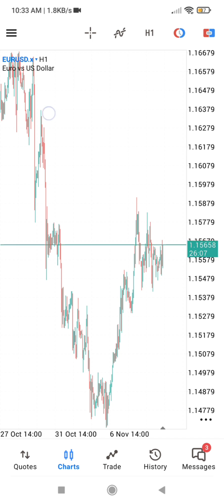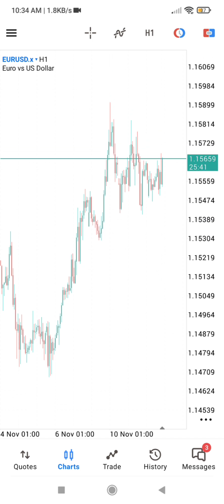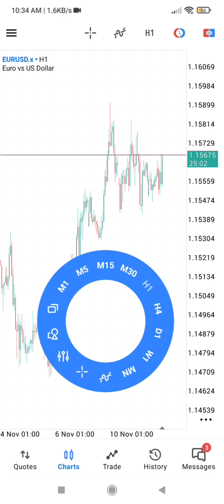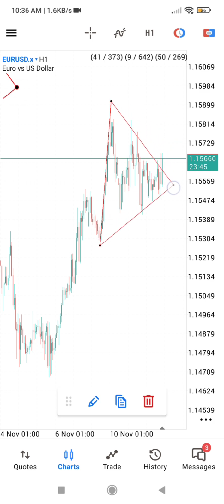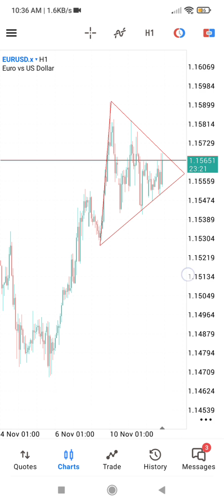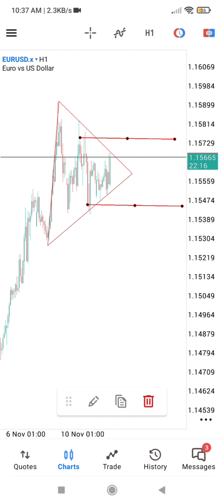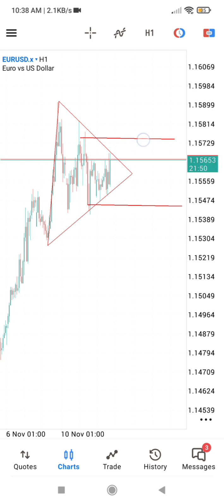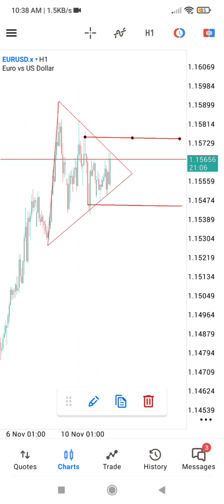How to Trade the Symmetrical Triangle Pattern Trading Strategy on MT5 Charts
How to Trade the Symmetrical Triangle Pattern on MT5 Charts.

How to trade the triangle pattern in Forex for beginners using MT5 mobile charts.

You can easily learn how to use the symmetrical triangle strategy from this video and stick to just this strategy and become a profitable forex trader.  It is a perfect forex strategy for beginners, it is easy and breaks the forex trading concept – from identifying the triangle trading pattern to executing high-probability breakouts.